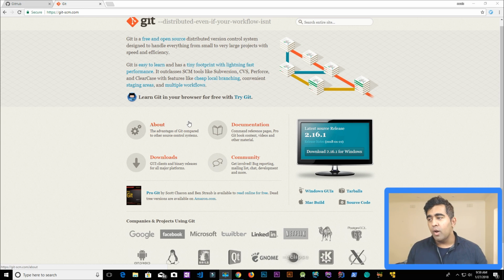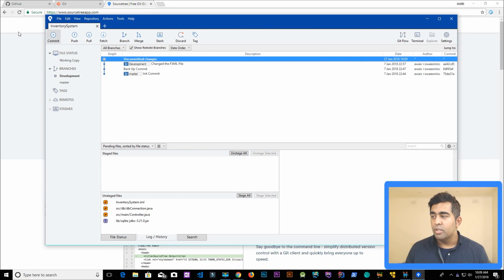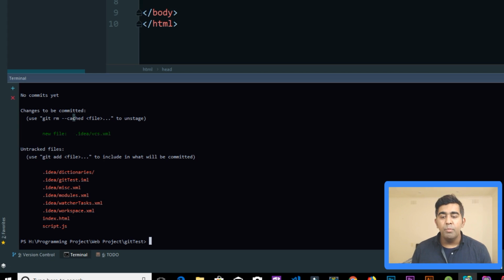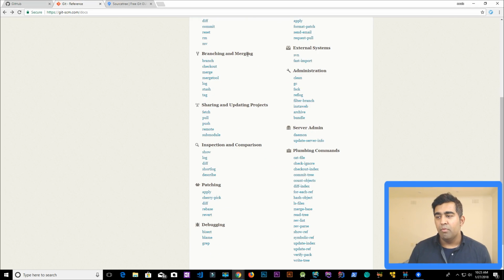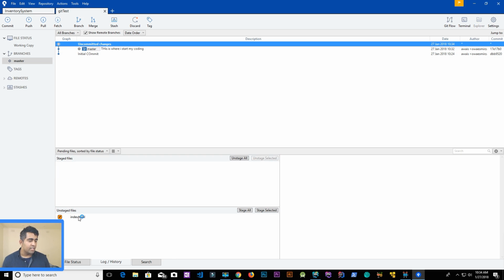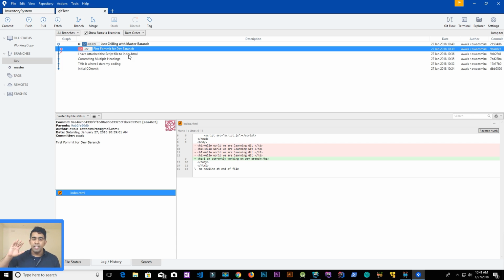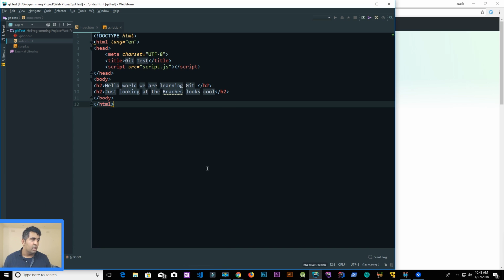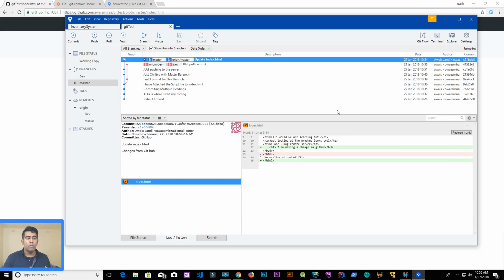Git Crash Course Using Source Tree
In this crash Course i will teach you what is git and how we can track software develoment process with version control system.

2nd Javascript Book

Udemy Courses